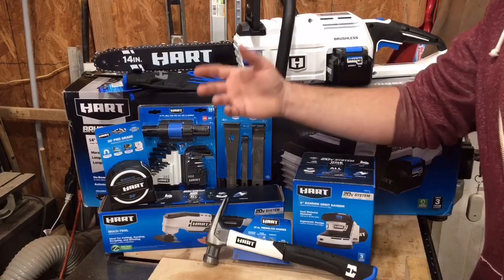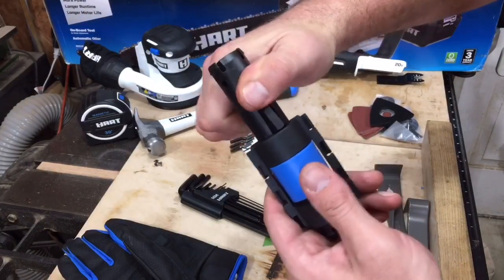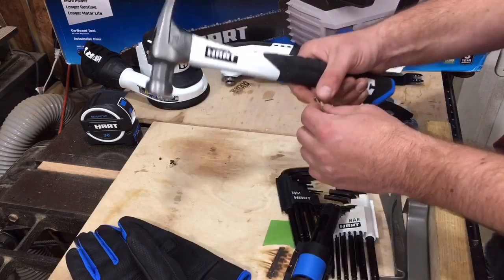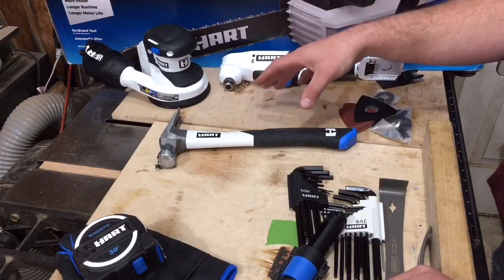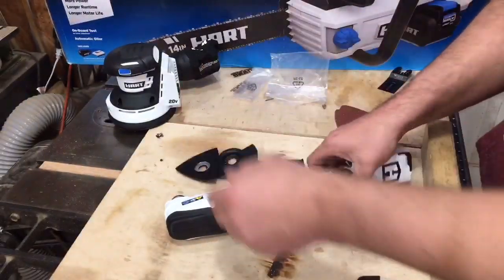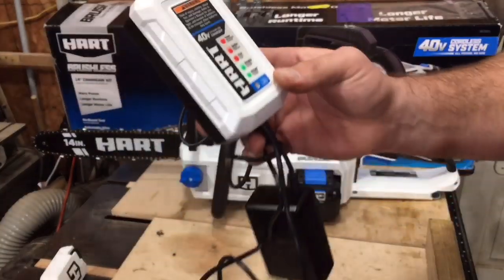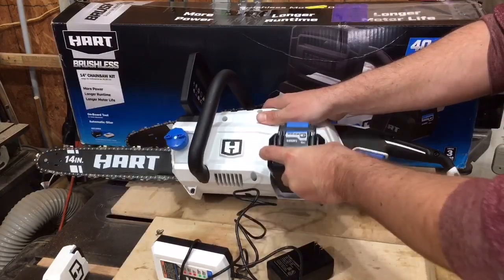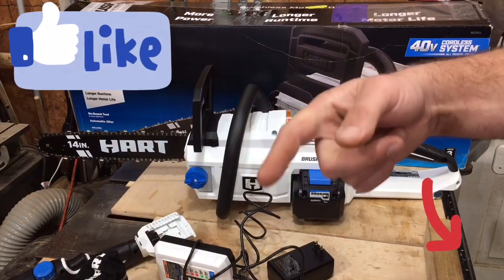FIRST LOOK at HART Cordless Tools & Hand Tools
EXCLUSIVE SNEAK PEAK into what Walmart and HART tools are bringing to the table! This is just a first look and initial impressions of the NEW cordless tools and hand tools being sold by HART tools. This HART tool haul includes quite a few Hart hand tools as well as many HART 20v and 40v cordless tools. I look at the Hart 20v cordless random orbital sander, the Hart 20 volt cordless oscillating multi-tool, and even the Hart 40v cordless BRUSHLESS 14 inch chainsaw. I can't wait to put these new walmart tools to the test and see how they stand up over the long term.

A REVIEW of walmarts new HART tools will be done after I have thoroughly used them for a few months and will be posted below.

Questions? Comments?